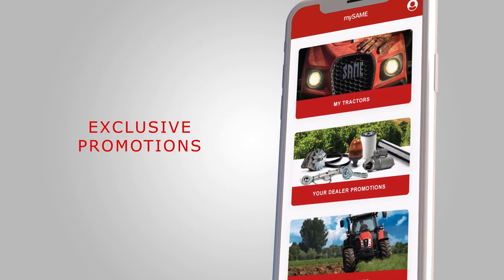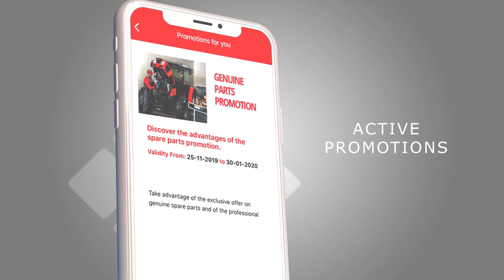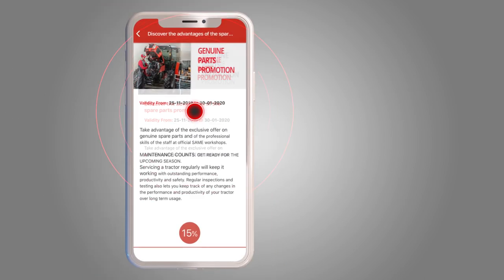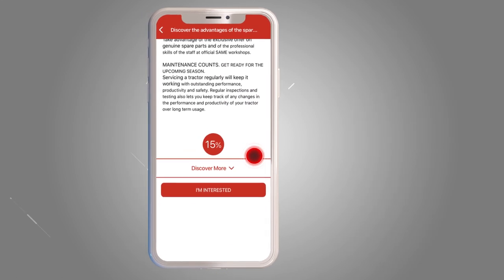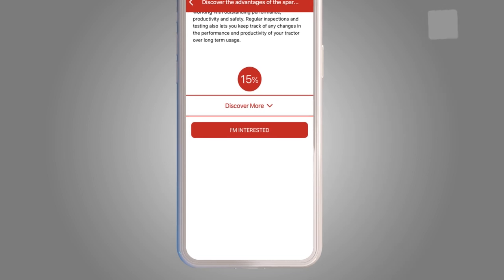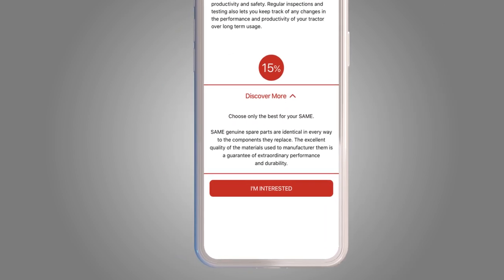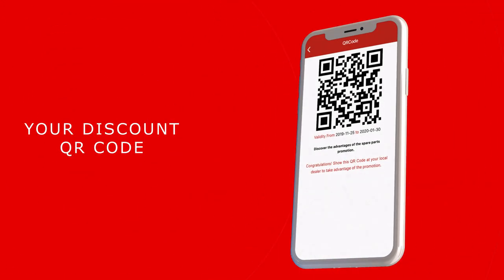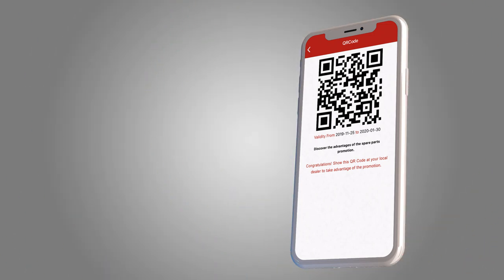mySAME_Promotions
Find out about all the promotions offered by your dealer, with specially discounted prices on selected products.